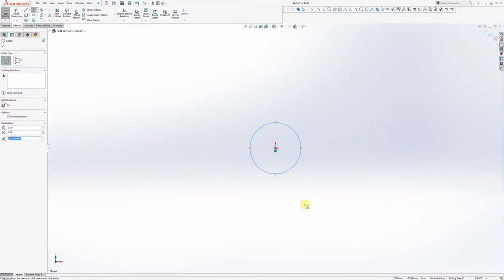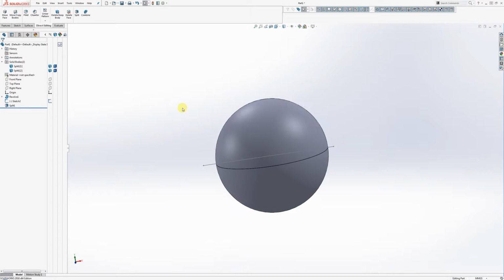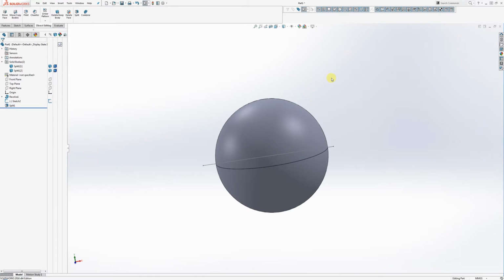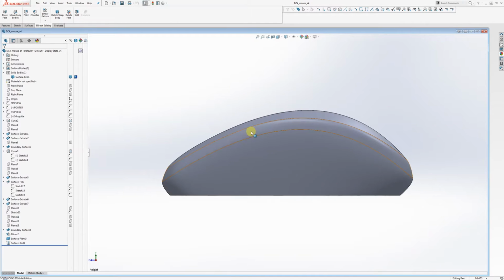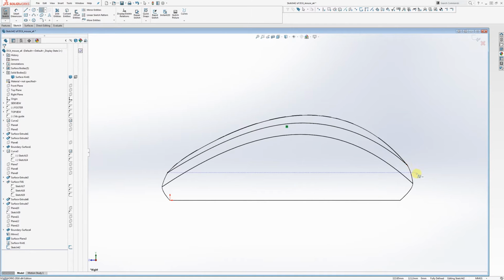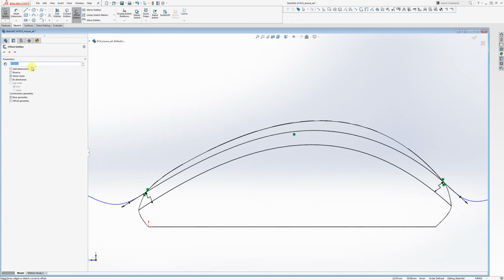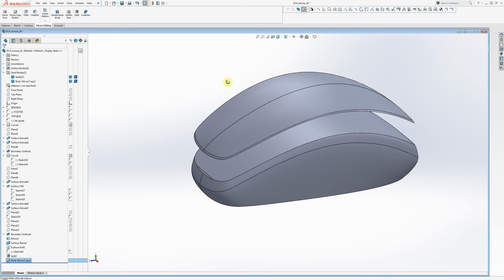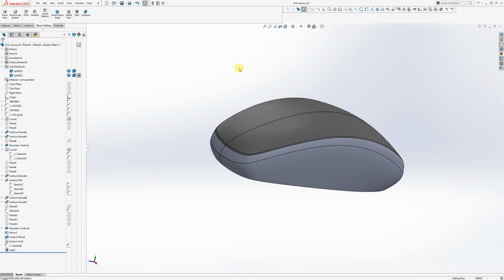Mouse_Split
In this video we learn about the split command, first by practicing on a very simple piece of geometry, then on the mouse itself